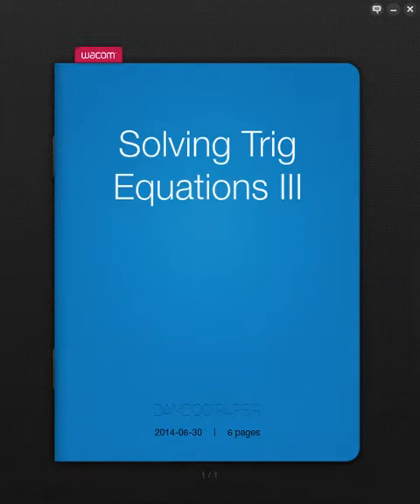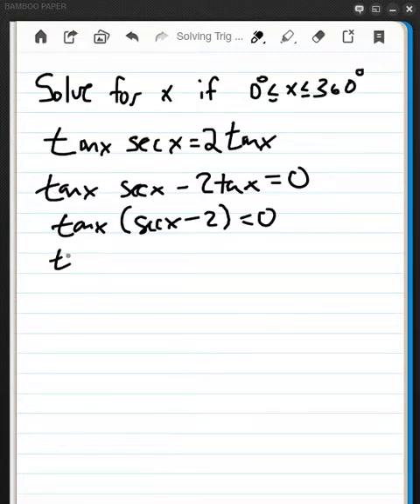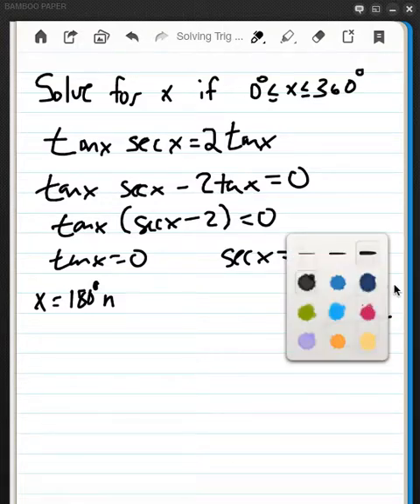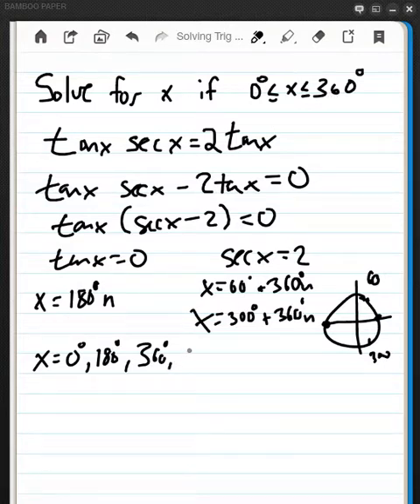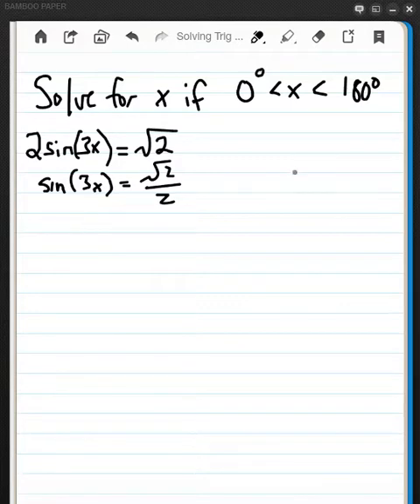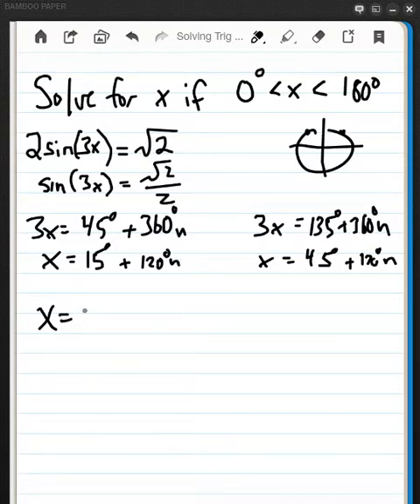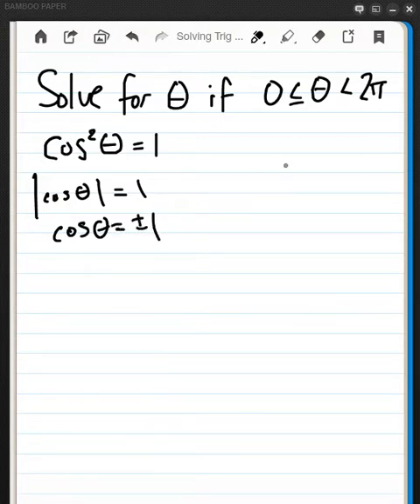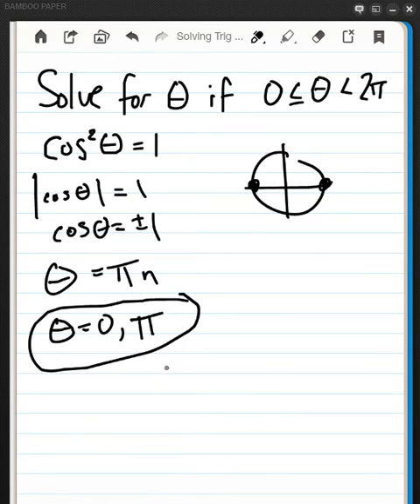Solving Trig Equations III